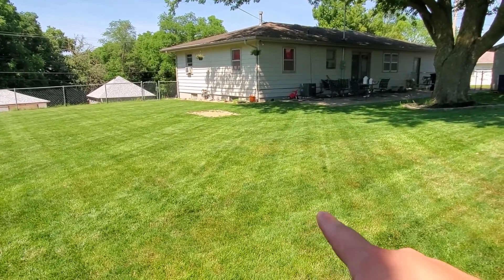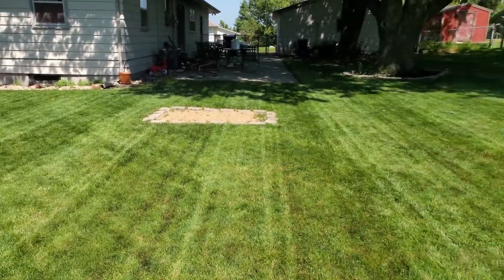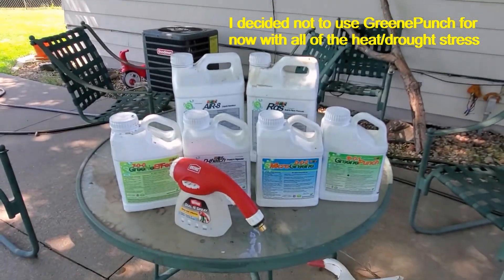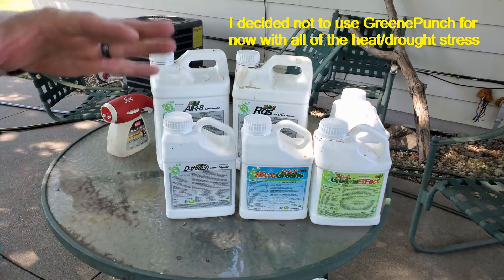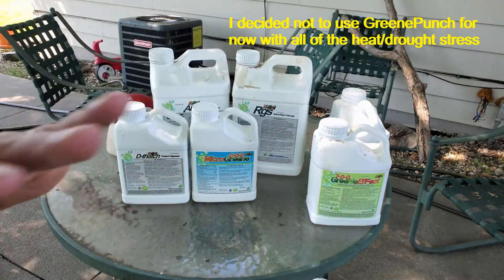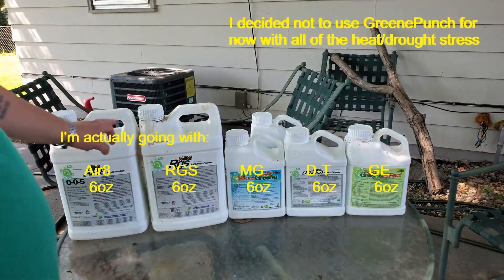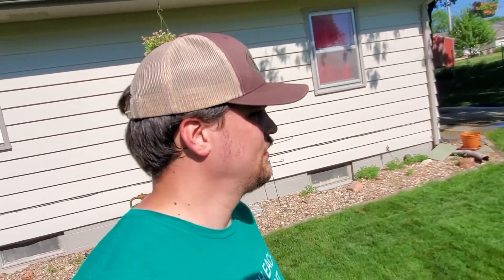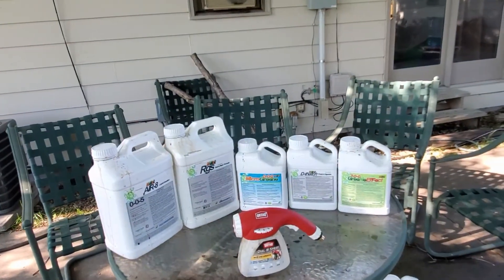Prepare your lawn for 4th of July with the FREEDOM COCKTAIL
Want a deep green awesome looking lawn for guests or neighbors to admire over the 4th of July weekend? Throw down the FREEDOM COCKTAIL! Here I used (in this order):

6oz per 1000 sq ft Air8
6oz per 1000 sq ft RGS
6oz per 1000 sq ft MicroGreene
6oz per 1000 sq ft D-Thatch
6oz per 1000 sq ft GreeneEfFect

And my lawn is looking totes dope. Want some of this?